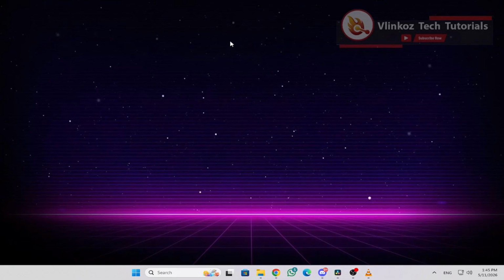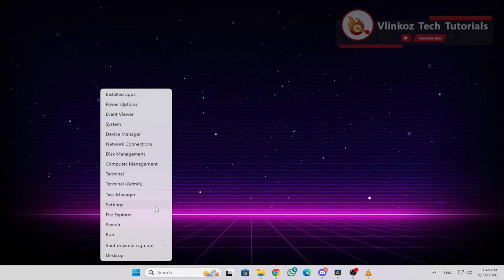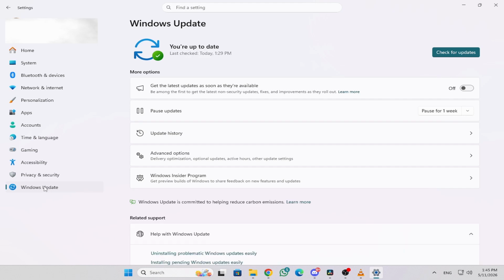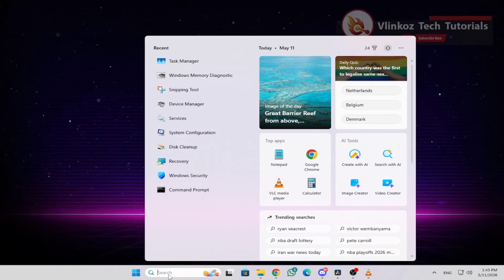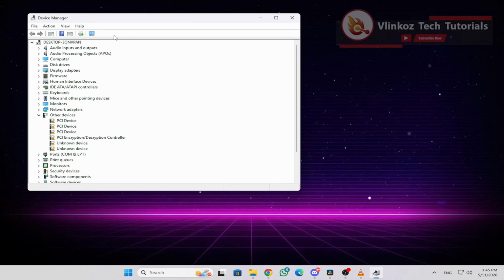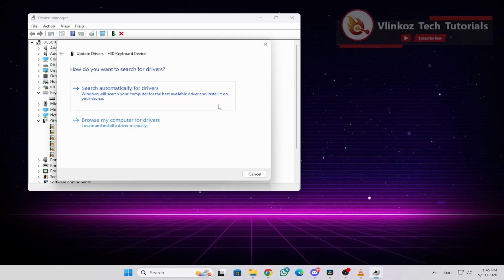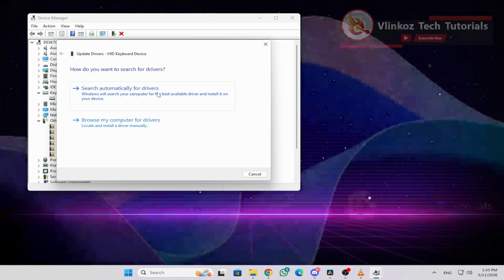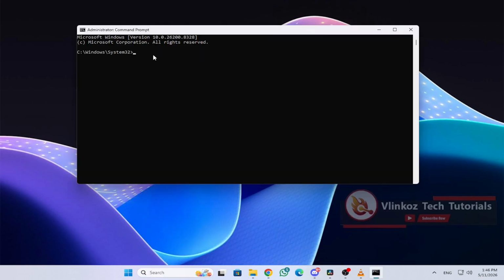How To Fix Media Keys Not Working in Windows 11 Buttons Not Functioning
Fix media keys not working on Windows 11 with these easy-to-follow solutions. Discover how to resolve unresponsive volume, play, pause, and skip buttons on your keyboard.

⌘ sfc /scannow

⏱️ Timestamps ⏱️
00:00 Intro
00:17 Steps
01:27 Outro

how to fix media keys not working windows 11